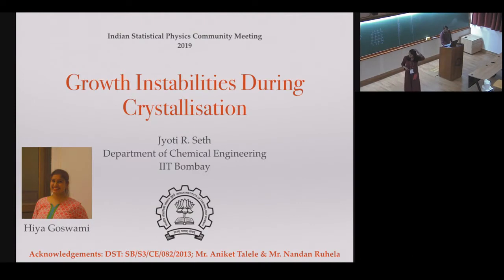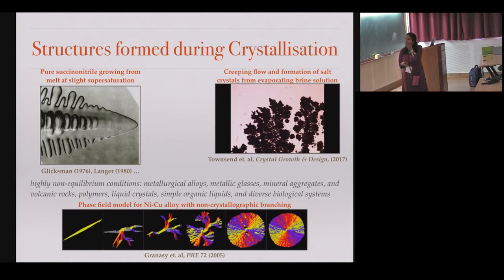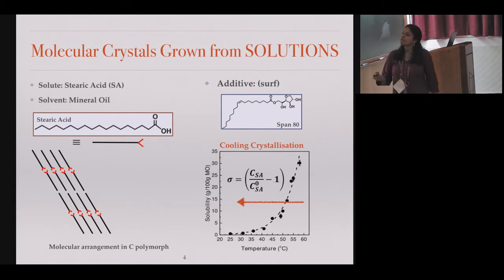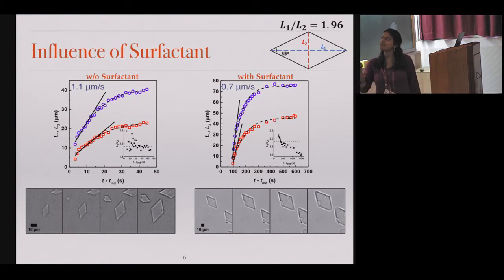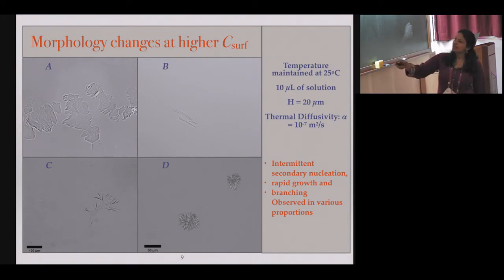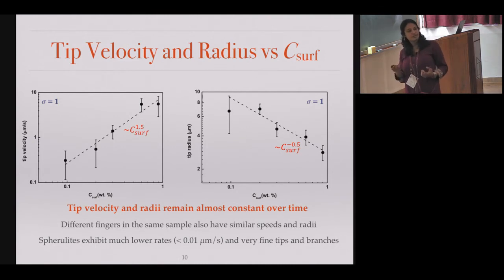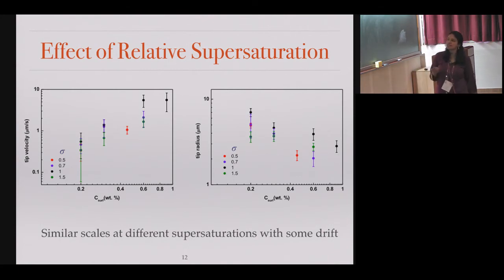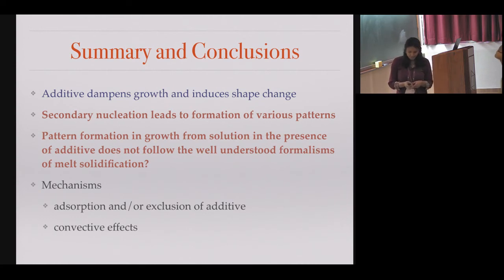Growth instabilities during Crystallization by Jyoti Seth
DISCUSSION MEETING

ORGANIZERS